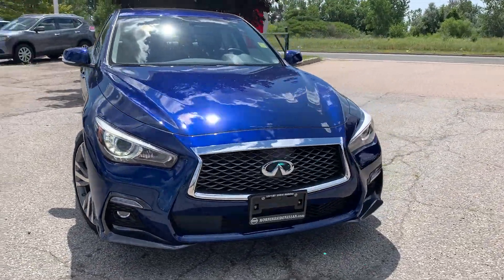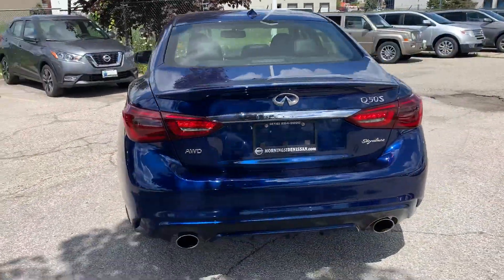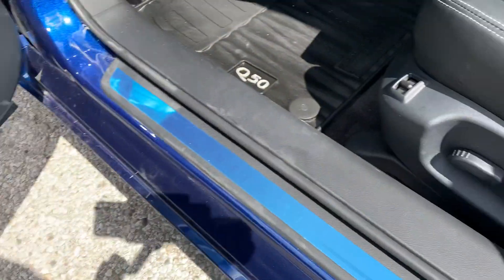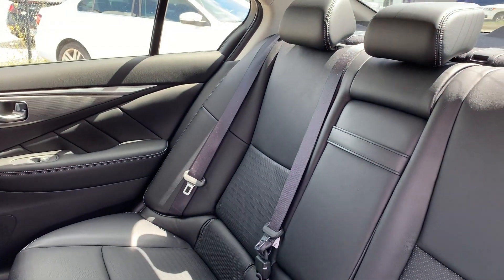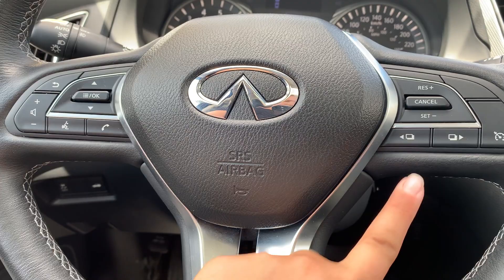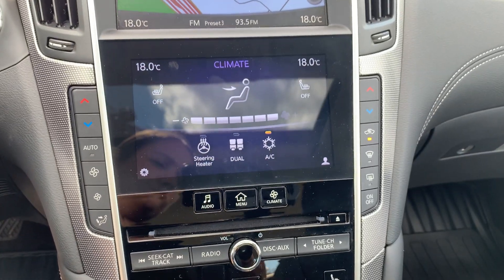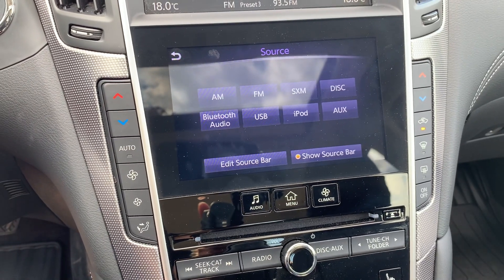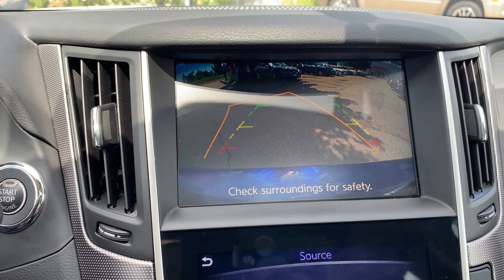2019 INFINITI Q50 3.0t Signature Edition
Pre owned 2019 INFINITI Q50 3.0t Signature Edition at Morningside Nissan!

U3132